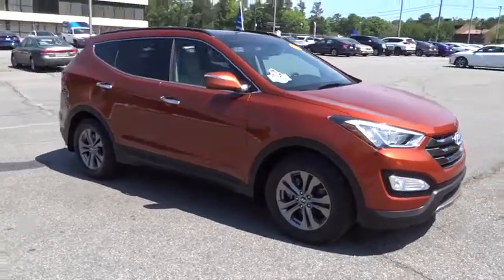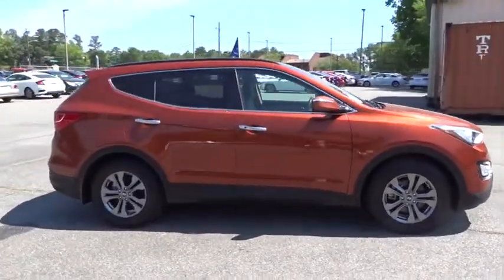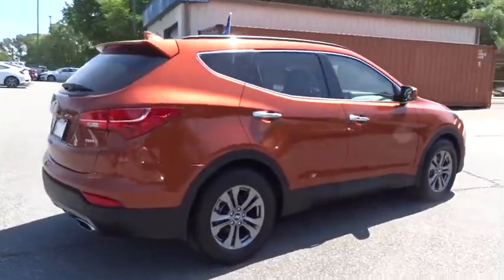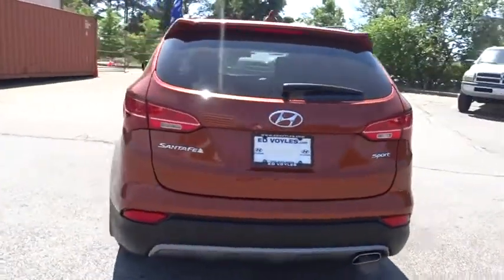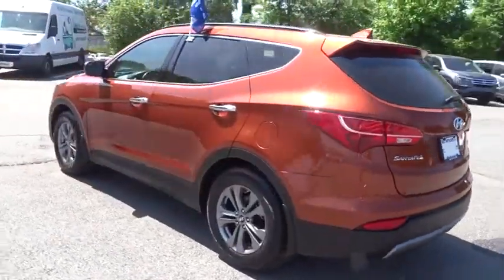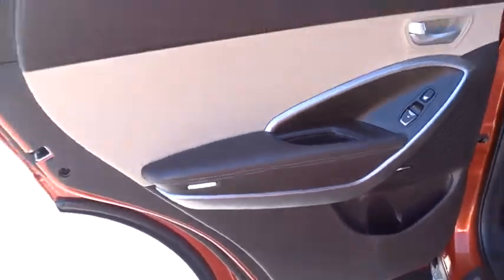2014 Hyundai Santa Fe Sport Smyrna, Marrietta, Atlanta, Alpharetta, Kennesaw, GA 3P7026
Canyon Copper Used 2014 Hyundai Santa Fe Sport available in Smyrna, Georgia at Ed Voyles Hyundai Kia. Servicing the Marrietta, Atlanta, Alpharetta, Kennesaw, GA area.
2014 Hyundai Santa Fe Sport  - Stock#: 3P7026 - VIN#: 5XYZU3LBXEG166988

2014 Hyundai Santa Fe Sport 2.4L in Canyon Copper.POPULAR, PREMIUM, AND TECHNOLOGY PACKAGES !!!CarFax 1 Owner, Clean CarFax, 17 x 7 Aluminum Alloy Wheels, Auto-Dimming Interior Mirror w/Homelink/Compass, Automatic Headlight Control, Blind Spot Detection (BSD) System, Driver's Integrated Memory Seat, Dual Zone Automatic Temperature Control, Electroluminescent Gauge Cluster, Fog Lights, Heated Exterior Mirrors, Heated Front Seats, Heated Rear Seats, Heated Steering Wheel, Leather Wrapped Steering Wheel & Shift Knob, Manual Rear Side Window Shades, Navigation System, Panoramic Glass One-Touch Open Sunroof, Popular Equipment Package 02, Power Driver Seat w/4-Way Lumbar Control, Power Front Passenger Seat, Premium Door Sill Plates, Premium Equipment Package 03, Proximity Key Entry w/Push Button Start, Rear Parking Assistance System, Roof Side Rails, Side Mirror-Mounted Turn Signal Indicators, Sliding & Reclining 2nd Row Seats, Technology Package 04, Ventilated Front Seats, Windshield Wiper De-Icer.CARFAX One-Owner. Recent Arrival! 27/20 Highway/City MPG Odometer is 34751 miles below market average! Awards:* ALG Residual Value AwardsEd Voyles Hyundai services all areas of Metro Atlanta: Marietta, Mableton, Sandy Springs, Kennesaw, Acworth, Cartersville, Emerson, Dallas, Woodstock, Towne Lake, Canton, Roswell, Alpharetta, Duluth, Norcross, Stone Mountain, Lithia Springs, Douglasville, Conyers, Tucker, Campbellton, College Park, Decatur, Dunwoody, Ball Ground, Brookhaven, Austell, Sandy Plains, Hiram, Powder Springs, Vinings, and we are more than willing to take vehicles to our customers to show them, we will even ship them to you if necessary! We've been in the community for decades and we will do whatever it takes to ensure our customers have the best experience possible!